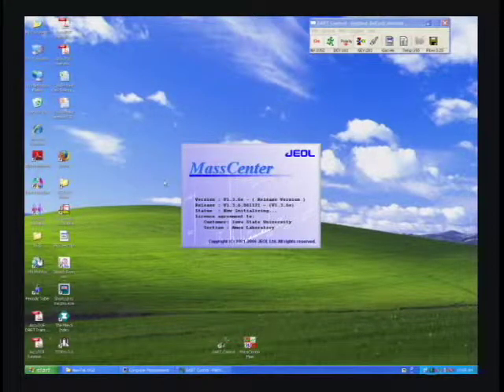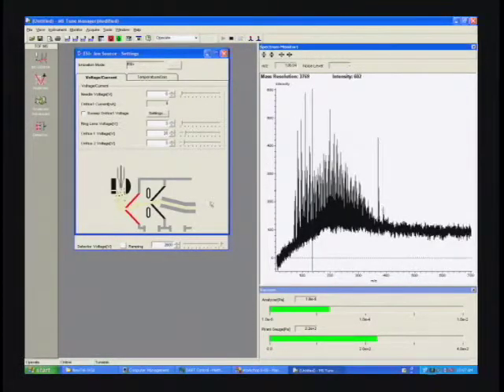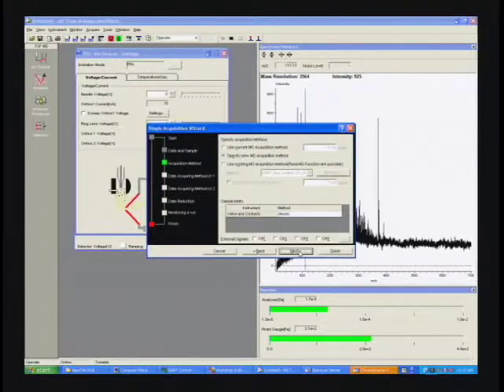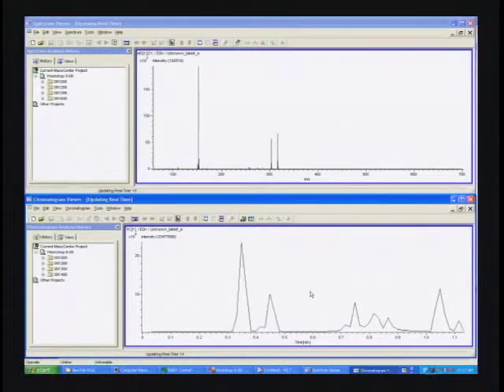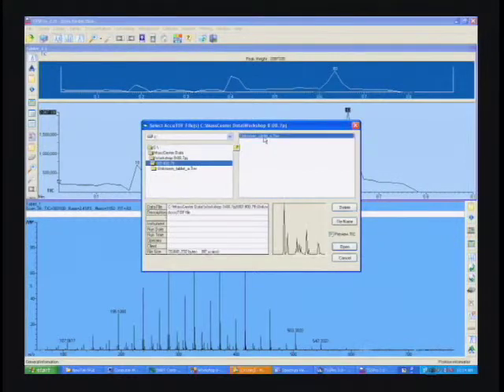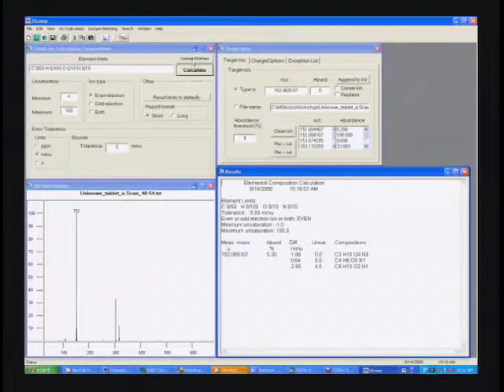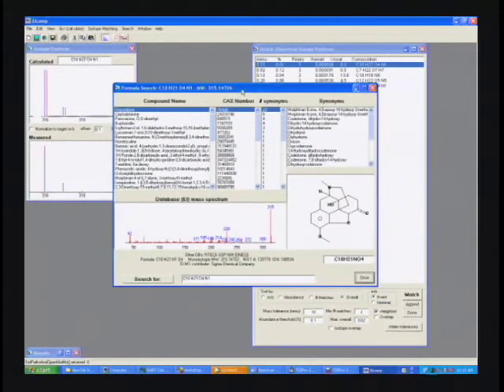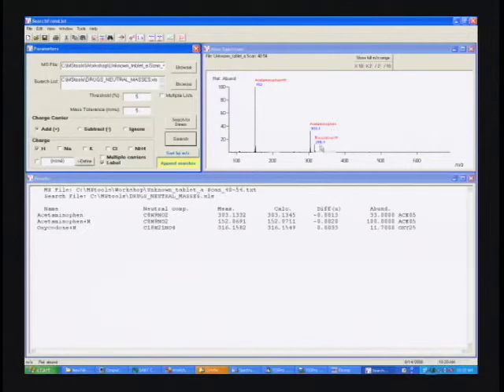Dart Mass Spectrometry 2008 : 03 : Lab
Part of the free online training on "DART Mass Spectrometry For Forensic Analysis" at the NFSTC